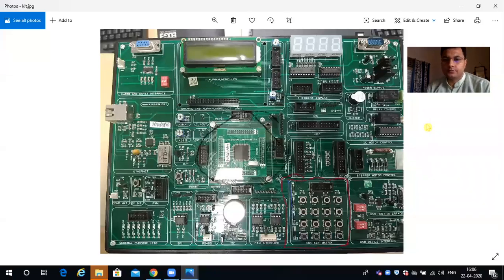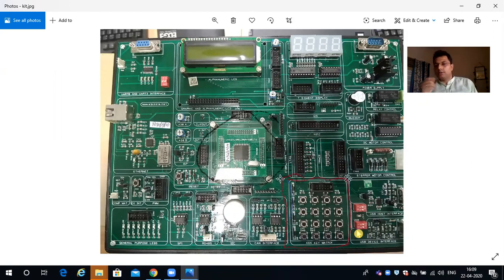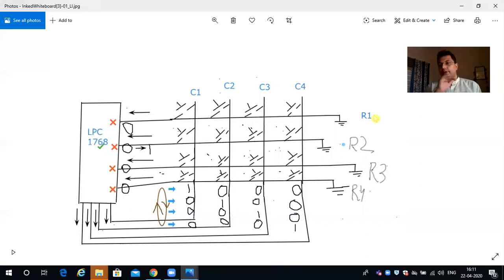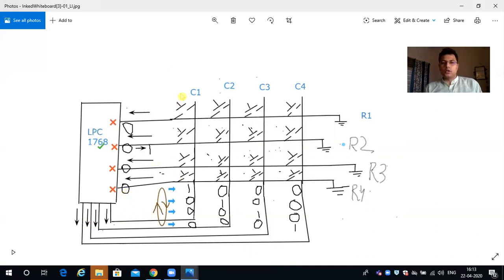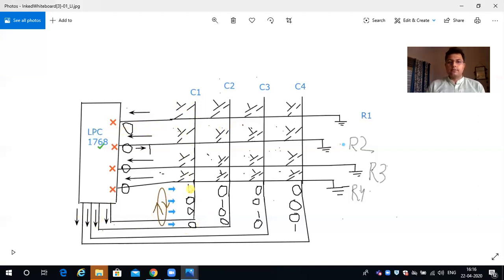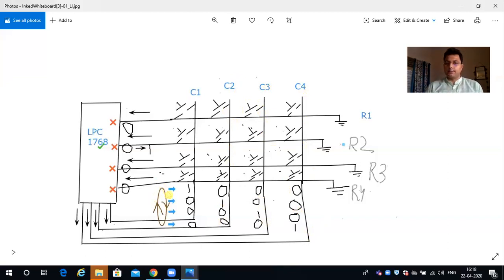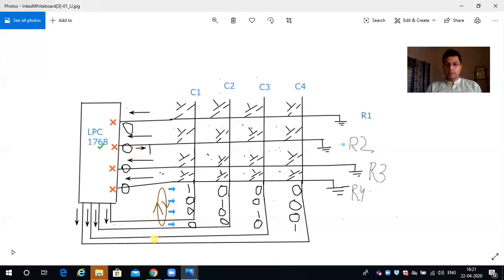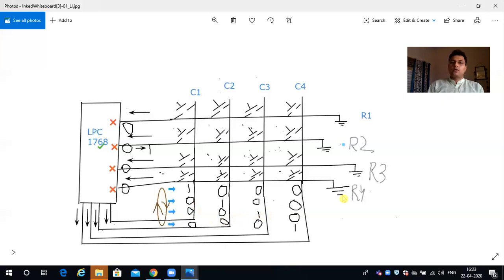4X4 key matrix Theory